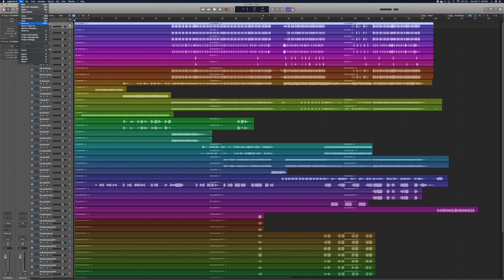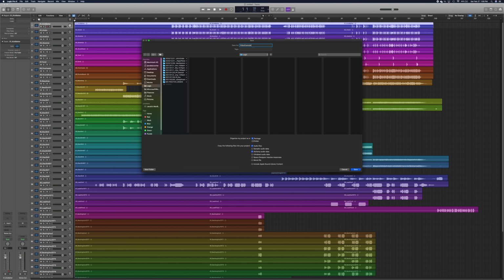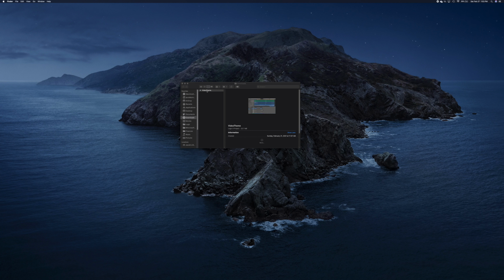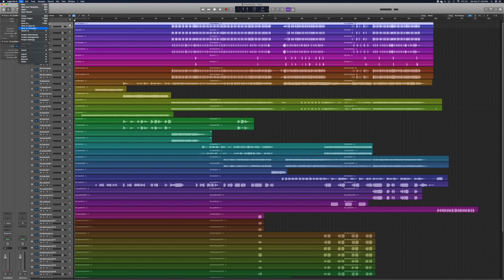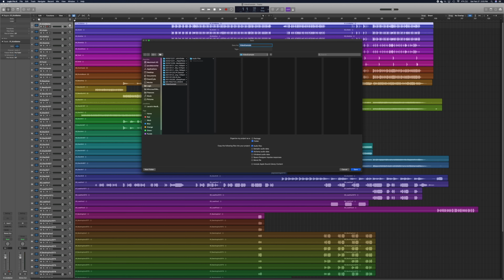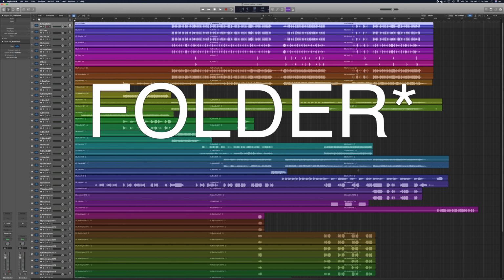How To Save and Share DAW Sessions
There is nothing more frustrating than receiving a recording session and not being able to hear any audio because the other person did not send you the correct documents. In this video I go through step-by-step on how to share DAW sessions hassle free!